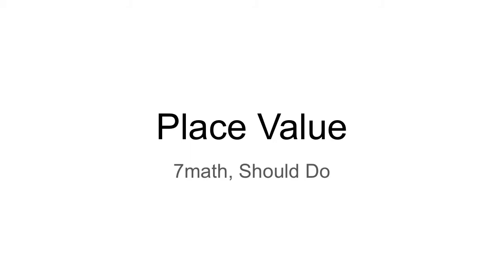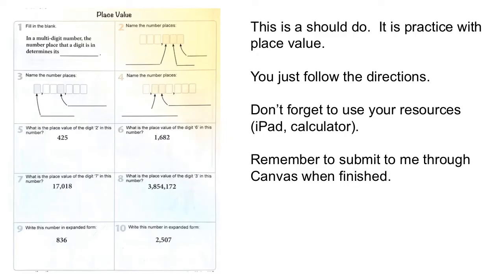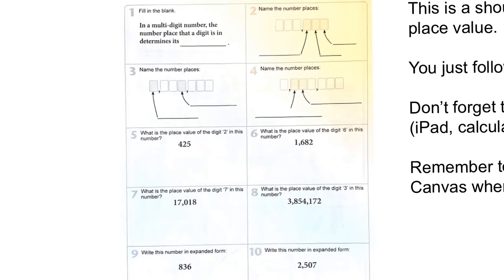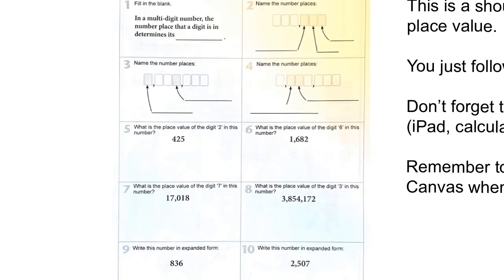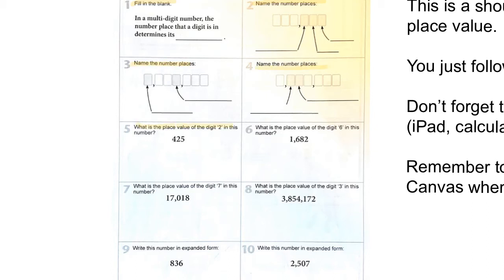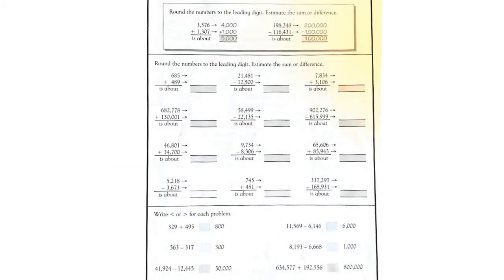place value 7m